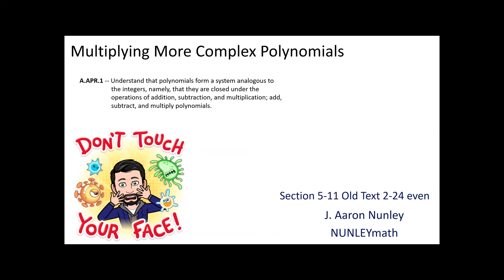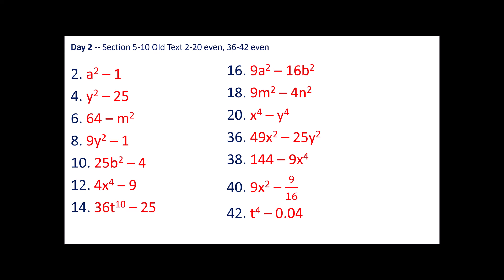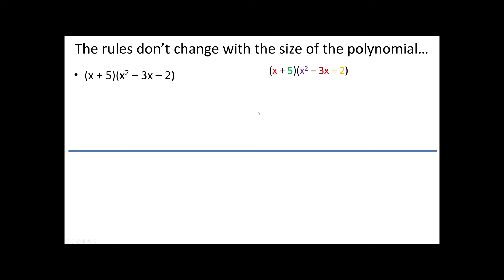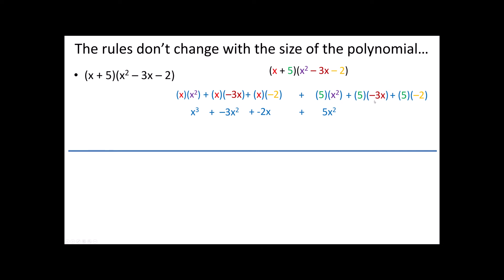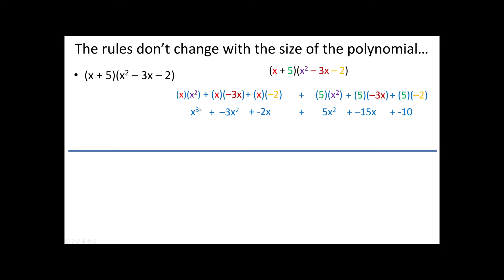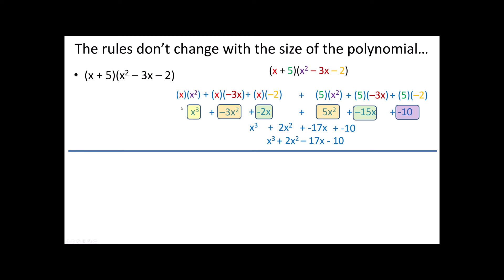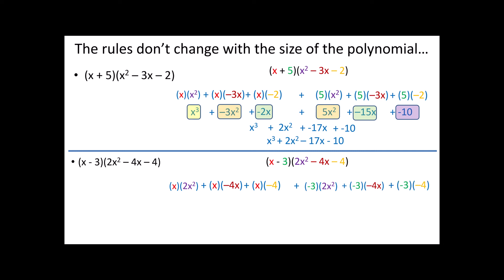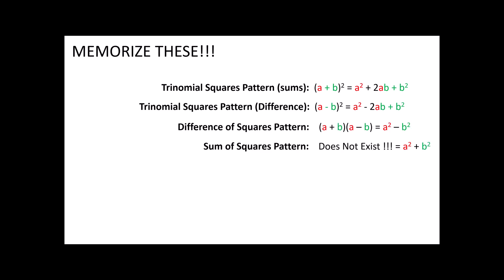Algebra I- Lesson 65 -- More Complex Polynomials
This is a quick look at how the longer Polynomials can be multiplied using the same rules we used with binomial multiplication